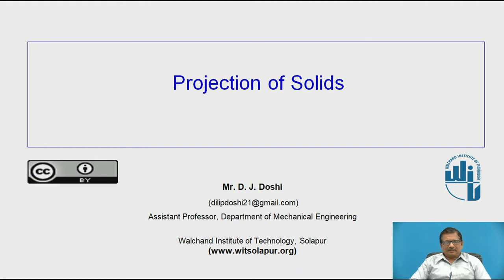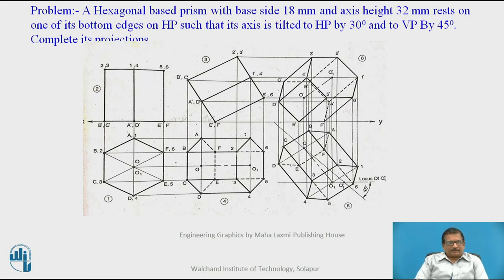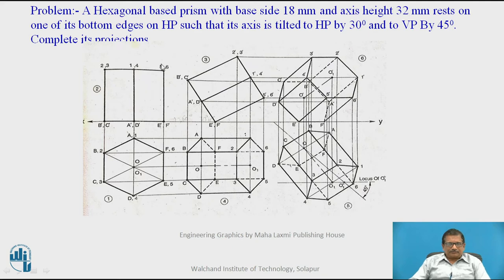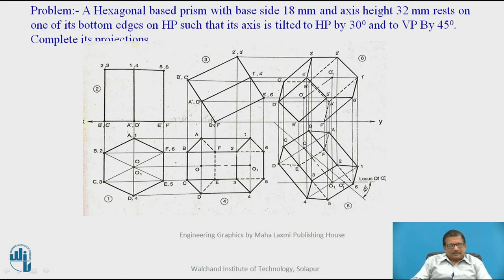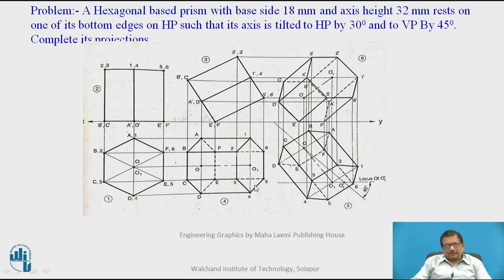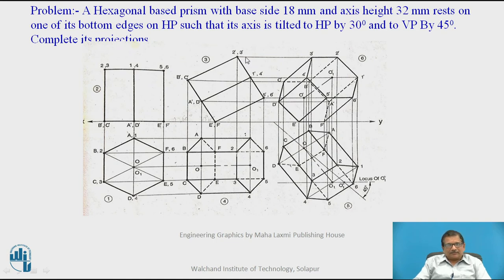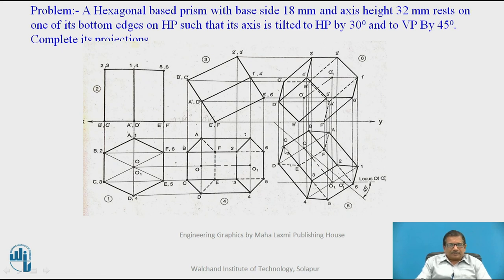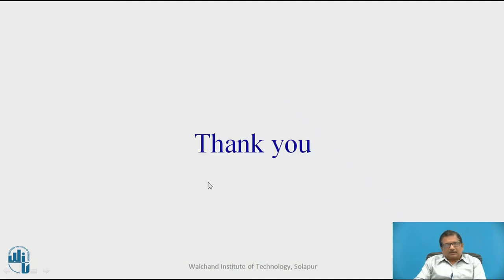Projection of Solids : Problem 1